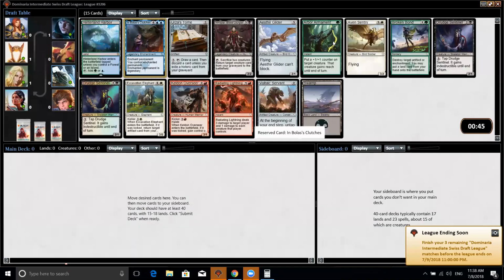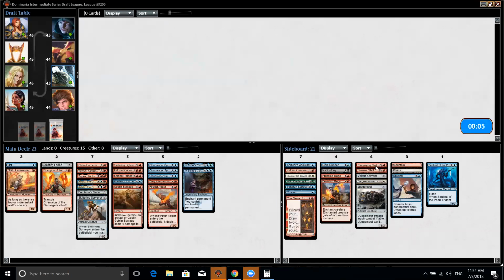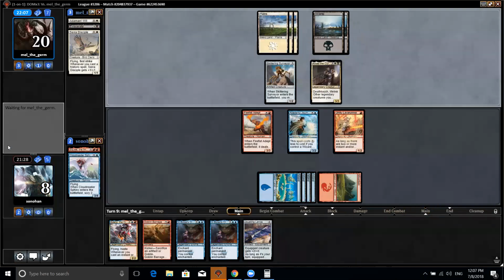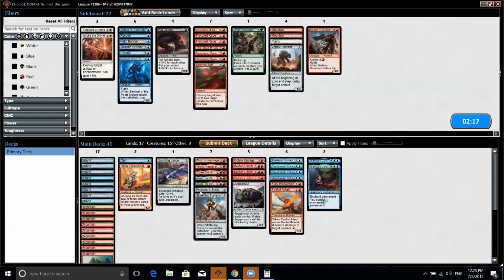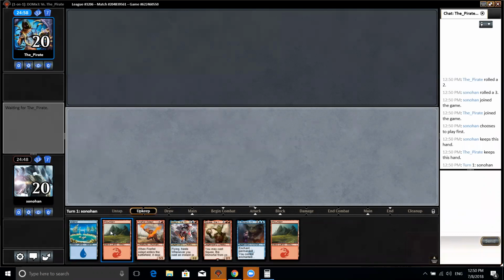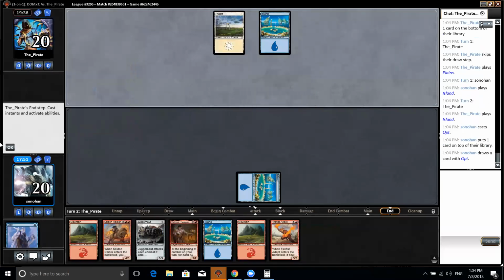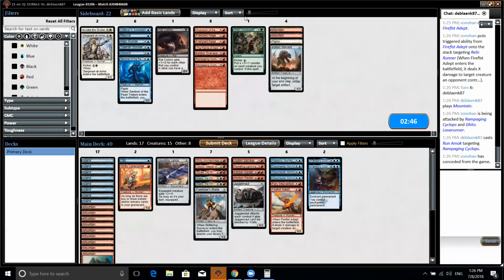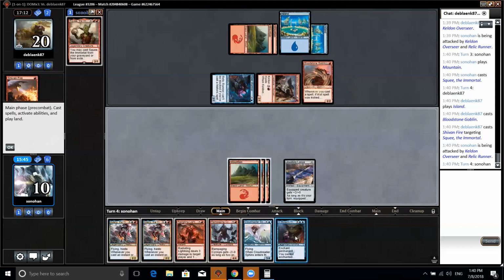Final Dominaria Draft no - comment - last draft of set